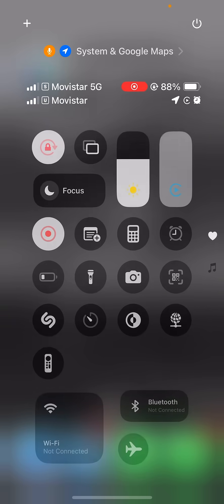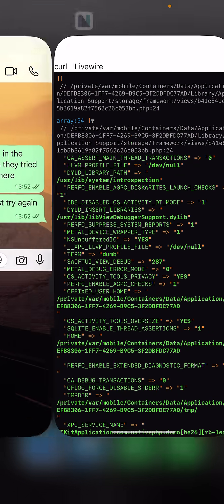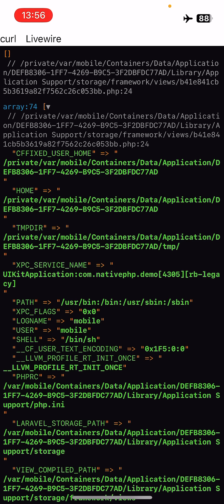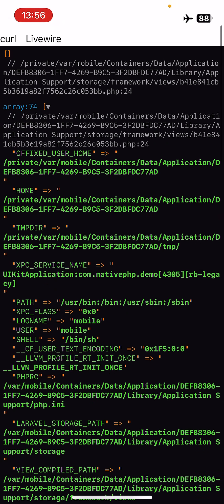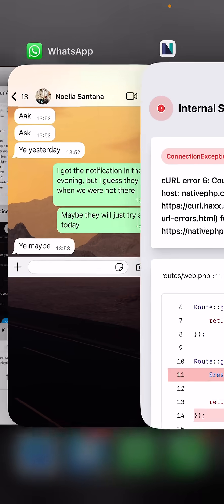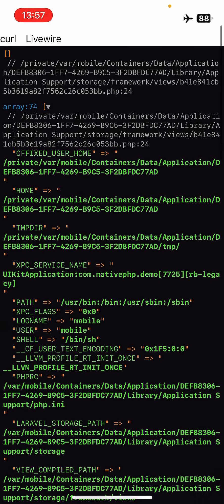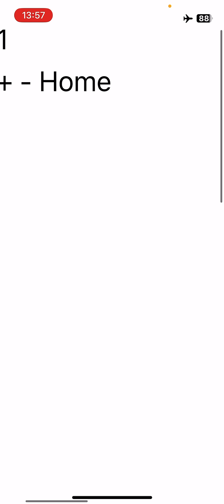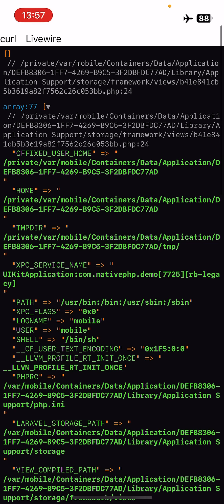Laravel on iOS, working completely offline, no web server